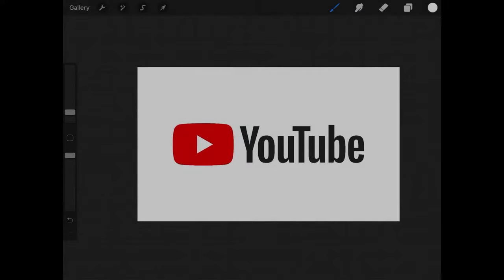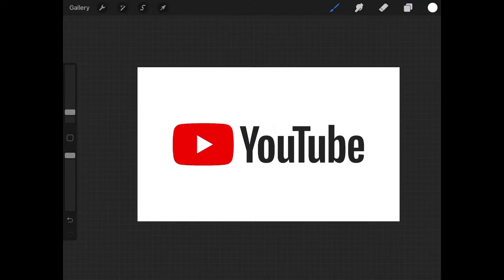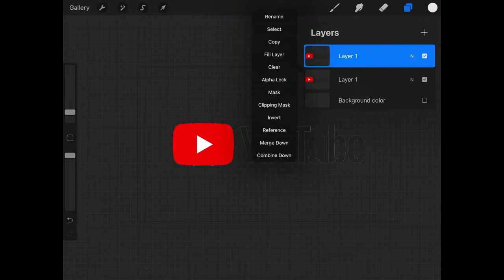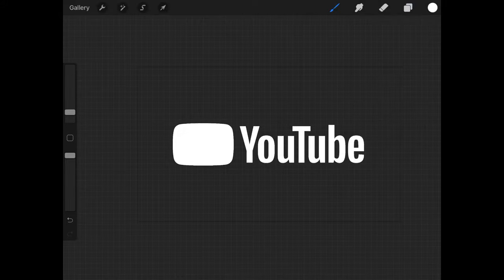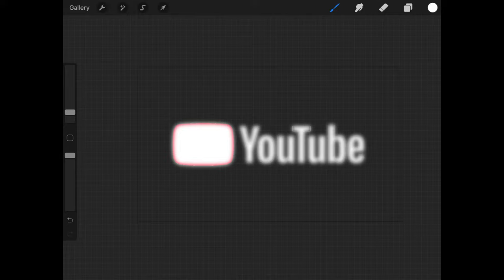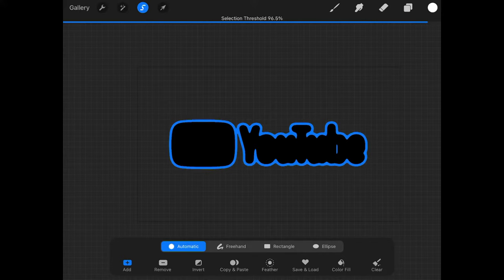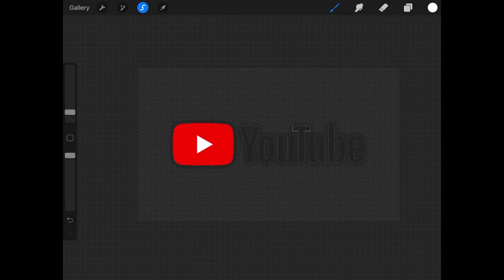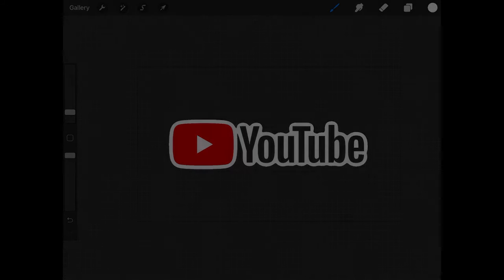How To Add A White Outline In Procreate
In this tutorial I'll be demonstrating how to add a white outline around an object using Procreate. For this demonstration the object will be a PNG image, but this method also works with text, logos, and anything else that has alpha transparency.